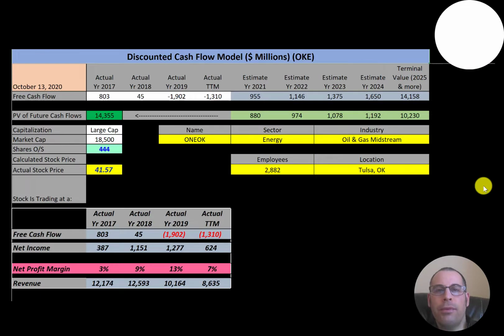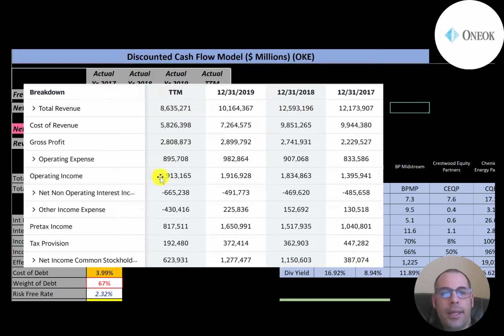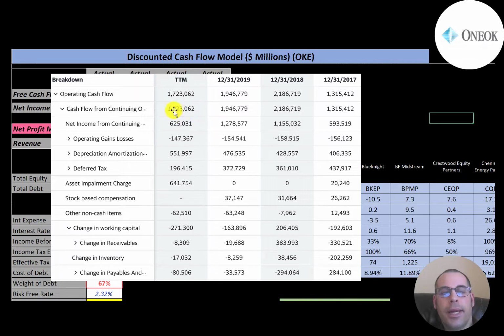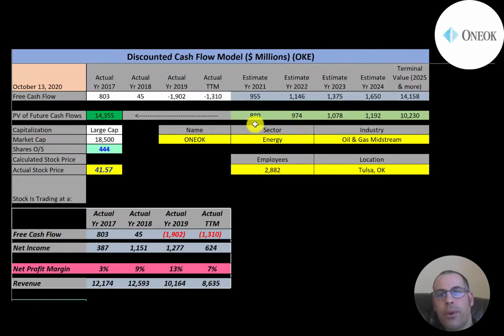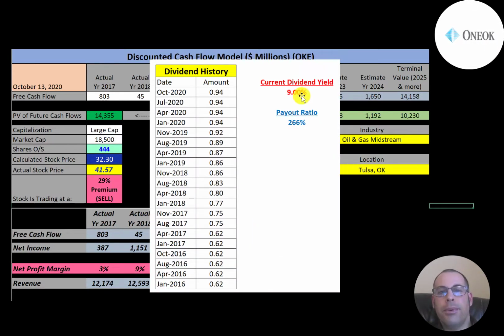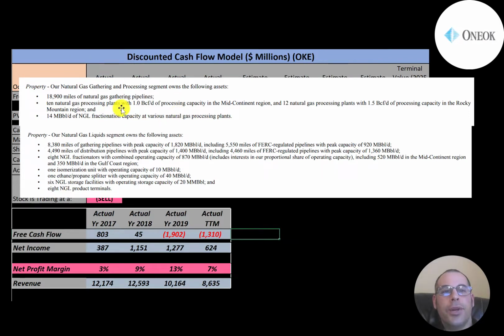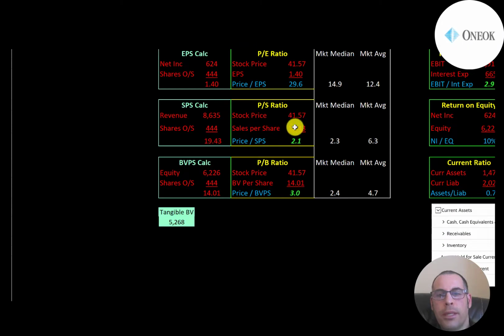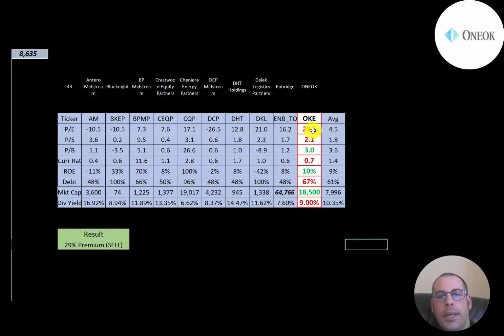ONEOK Financial Stock Review: 9% Dividend -- Super P/S & P/B Ratios: $OKE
Let me show you how to sift through ONEOK’s income statement and statement of cash flows to understand their financials really well.  We can run my discounted cash flow model together to see if the stock is a buy or a sell.  We are also analyzing the financial ratios to see how they compare to their competitors.  We will look at the debt of the company and equity.  We will also calculate the WACC (weighted average cost of capital) so we can discount the future cash flows.  Let's also look at the stock's dividend history to see if they are keeping up with dividend payments or are cutting their dividends. ONEOK's stock price may be hard to estimate but maybe can figure it out together. ONEOK is an Oil & Gas Midstream company that may be a great addition to your portfolio.

0:00 Opening
0:25 High Level Company Detail
0:56 Financial Review
4:06 Capital Structure
4:51 Valuation Results
5:23 Historical Stock Price & Dividends
6:40 Additional Info from the company's reports
8:43 Financial Ratios
10:09 Competitor Analysis
10:53 Closing